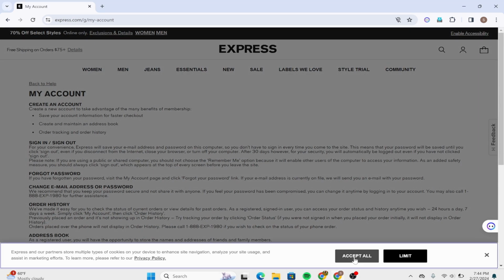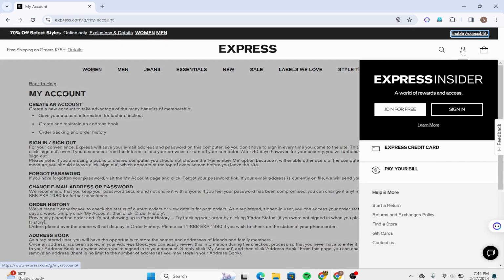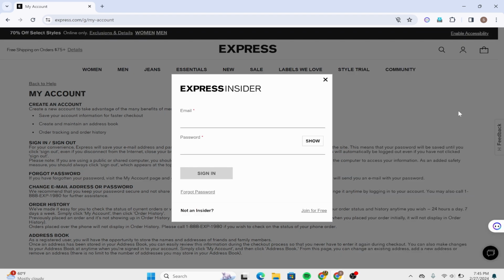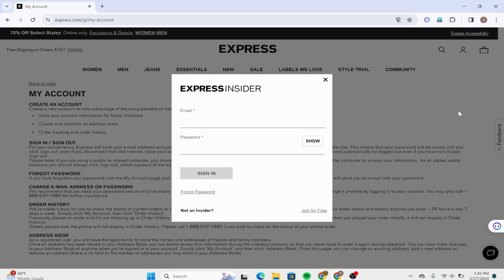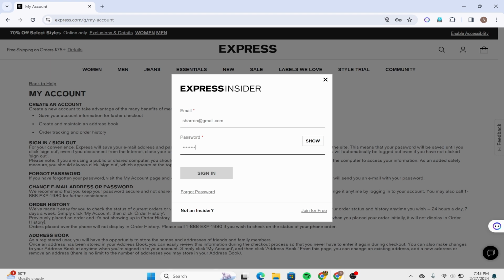How to Login to Express Account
Easy Steps on How to Login to Express Account. Easily login to express account Stripe by following the steps on this tutorial.

Struggling to access your Express account?  This video is your one-stop guide for a smooth login experience! We'll walk you through the process step-by-step, whether you're using a web browser or the mobile app.